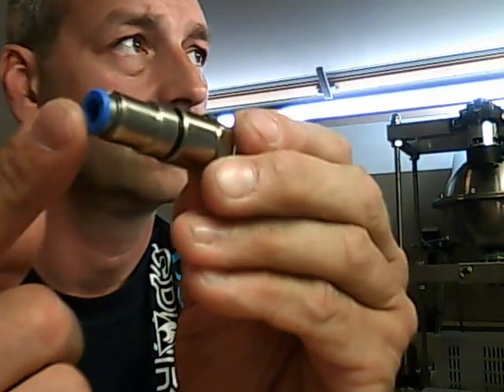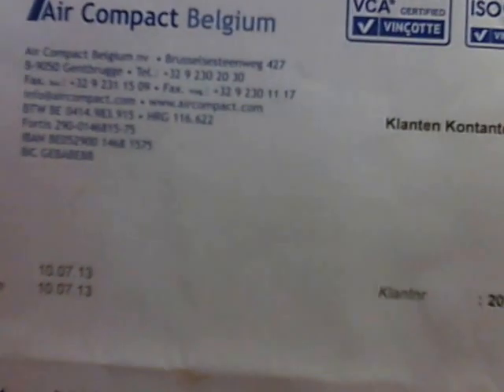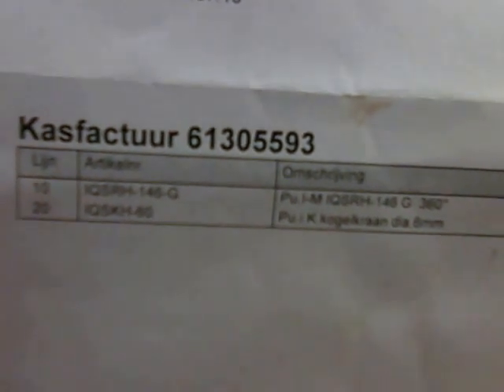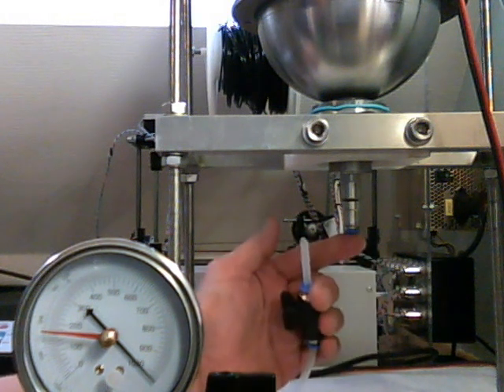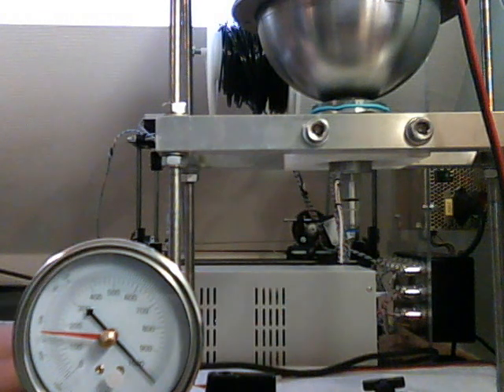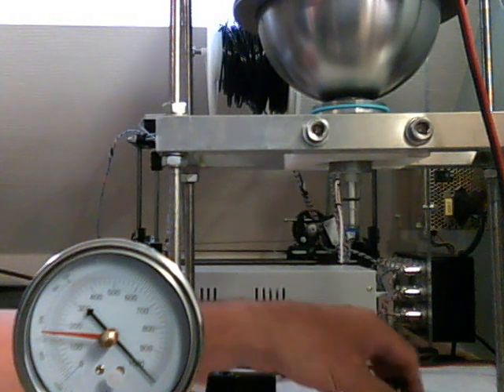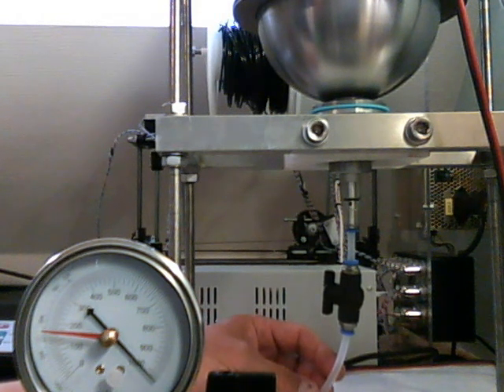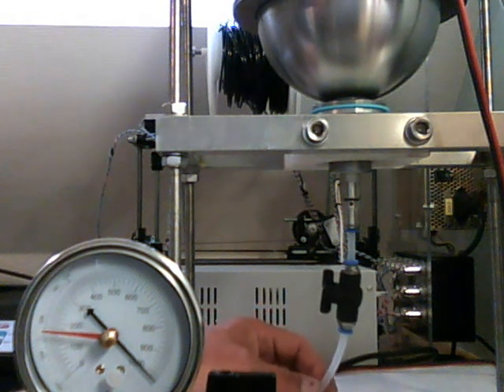V7 1200 revolution vacuum feedthrough test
The Keshe plasma reactor setup by the "Nederlands" study group of the Keshe forum.
At the fourth public teachings was announced that existing components could be used for a rotary vacuum chamber.
Company: Air compact Gent-Brugge
Part nr.: IQSRH-146-G     1200 rpm push in coupling for high vacuum.